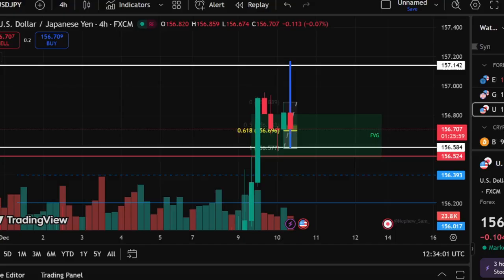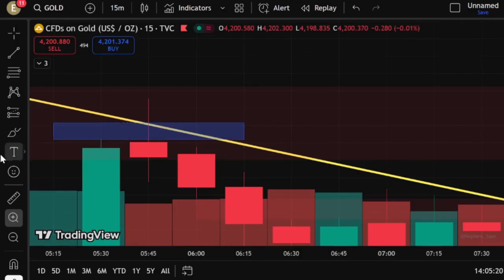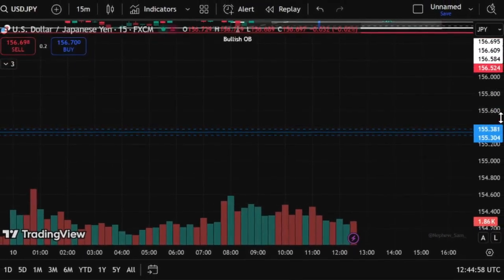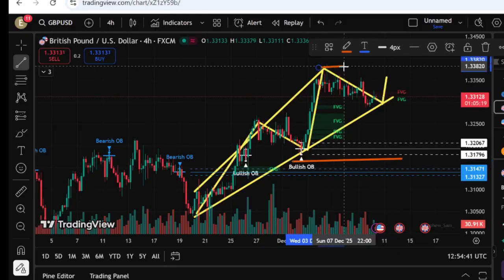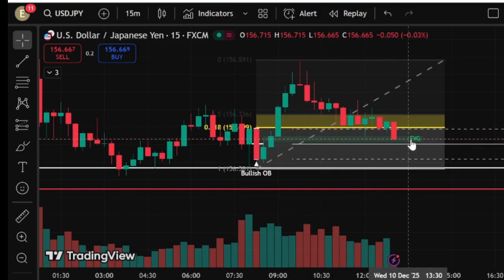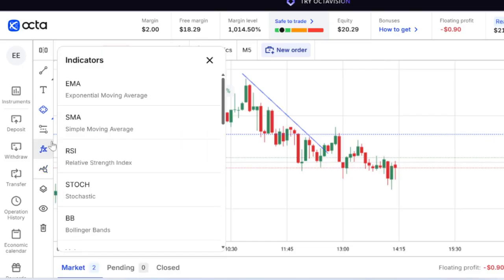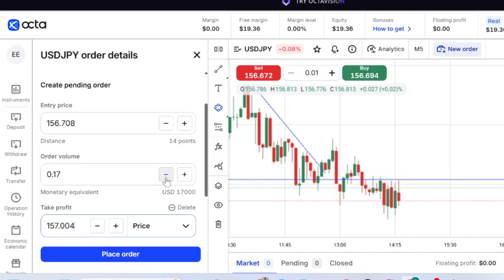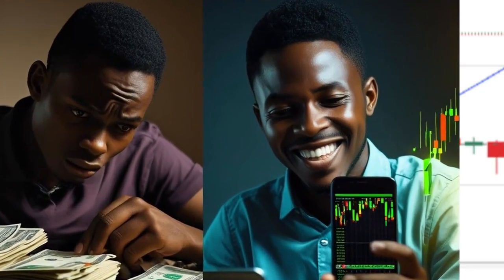Forex Masterclass: Real Trade Setup, Entry, SL & TP EXPLAINED!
Welcome to Day 9 of the Forex Masterclass with Coach Ebet Etukudo — The Eminent Mentor!

Today is one of the most important sessions because we move from theory to PRACTICAL TRADING.
In this video, you will learn exactly how to find, analyze, and enter a real trade like a professional trader.

This is the practical foundation that every successful trader must master.

✔ What a trade setup really is
✔ How to read market structure (HH/HL, LH/LL)
✔ How to identify zones (support, resistance, break & retest)
✔ How to wait for confirmation candles
✔ How to mark your Entry, Stop Loss, and Take Profit
✔ How to calculate good Risk–to–Reward (1:2 / 1:3)
✔ A full live trade walkthrough — step-by-step
✔ How professionals avoid bad trades
✔ Simple rules to improve your accuracy immediately

This is the exact process top traders use every single day.
If you master Day 9, your trading will never remain the same.

📌 CONNECT WITH COACH EBET (JOIN THE COMMUNITY)

If you’re ready to grow, learn, and become a disciplined trader — you’re in the right place.

“The market doesn’t pay guessers. It rewards those who wait for confirmation and execute with discipline.”

Welcome to Eminent Mentor! If you're ready to kickstart your journey into online money-making or need guidance on happy family life, you're in the right place. I'm here to guide you every step of the way. Together, we'll uncover your path to financial success by exploring effective strategies, leveraging your strengths, and aligning passion with profitability. Say goodbye to confusion and hello to a thriving online income. Join me now and unlock your full potential!

🔷 Join My Telegram Channel For Exclusive Tutorials: [Telegram Link]

Welcome to Eminent Mentor, your go-to destination for mastering the art of making money online and happy family life. Whether you're just starting out or looking for a good riletionships tips, I'm here to empower you every step of the way. Together, we'll navigate through a wealth of insights and strategies to uncover your path to financial success and family life.

Join me as we delve into a diverse range of topics including How To Make Money Online, Investments, Business Ideas,Dating, Reletionship, Marriage, and Personal Development. Expect expert tips, practical advice, and cutting-edge strategies designed to catapult your real life potential to new heights.

Subscribe now to become part of our community of online earners and gain access to exclusive content that will equip you with the knowledge and resources needed to thrive in today's digital landscape. Don't miss out on the opportunity to transform your financial future and unlock limitless possibilities.